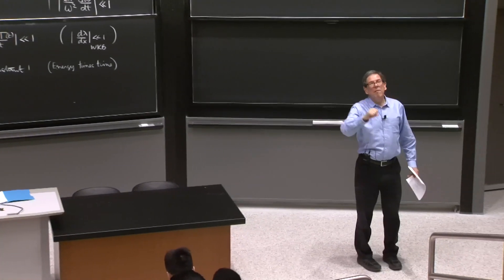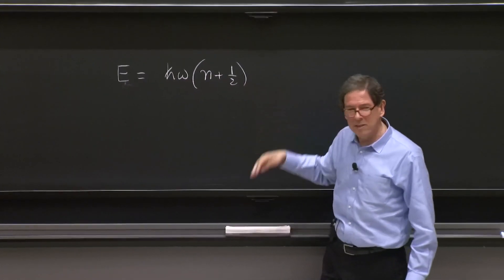L15.2 Classical adiabatic invariant